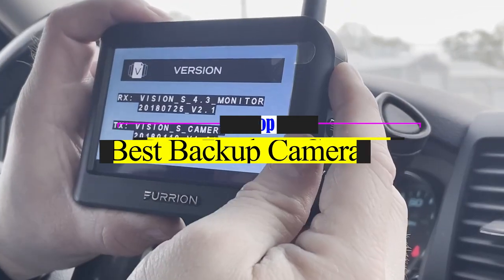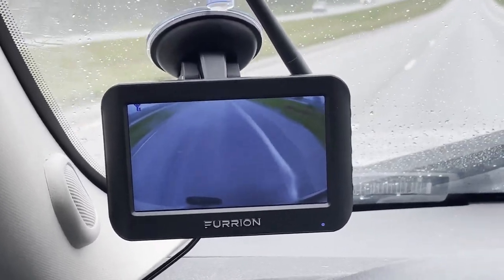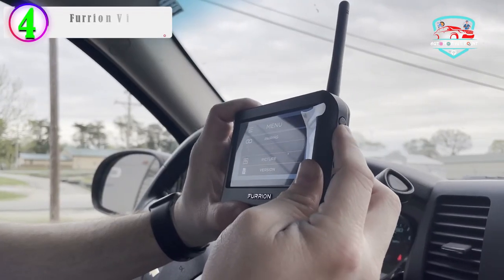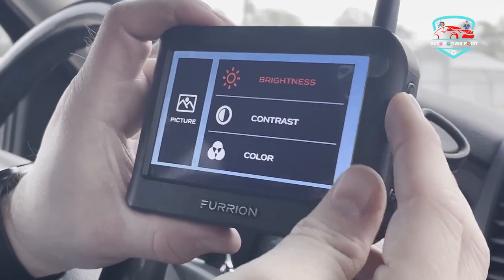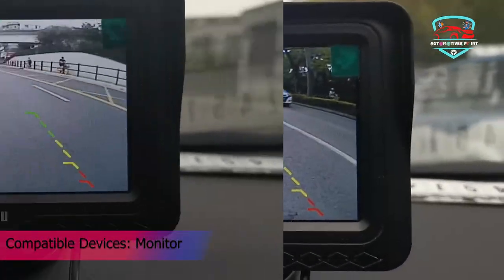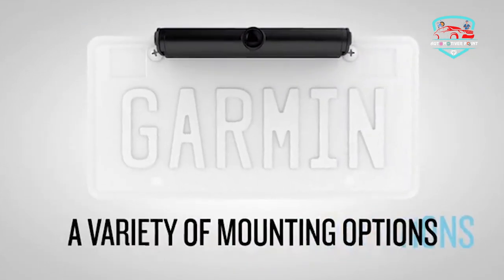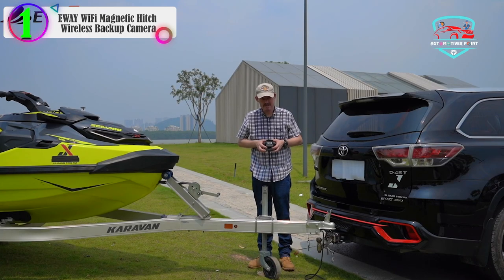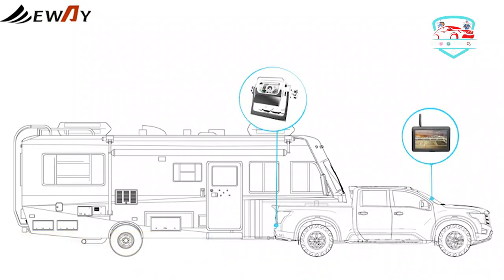Best Backup Camera in 2024 - Top 5 Backup Cameras for Car!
Thinking to buy a Backup Camera? This video will inform you exactly which are the Best Backup Camera on the market today.
Check Our Best Pick For You

Welcome to the world of enhanced safety and convenience on the road! Join us as we explore the realm of rear-view technology with our comprehensive review on the Best Backup Cameras available in the market.

5. eRapta ERT01 Backup Camera

4. Furrion Vision S Wireless Backup System

3. LeeKooLuu Backup Camera Plug and Play

2. Garmin BC 40 Wireless Backup Camera

1. Garmin BC 40 Wireless Backup Camera

In this highly anticipated video, we're diving into the world of modern automotive innovation, dissecting and exploring the top-tier options that redefine visibility, maneuverability, and safety while reversing your vehicle. Whether you're a seasoned driver seeking added confidence or someone looking to upgrade their car's safety features, the right backup camera can revolutionize your driving experience.

Backup cameras are the ultimate aid for safer and more efficient parking and reversing, offering a clear view of obstacles and blind spots behind your vehicle. From enhancing safety to simplifying parking maneuvers, these cameras are a game-changer.

Our dedicated team has rigorously tested an array of backup cameras, evaluating critical factors such as image quality, viewing angle, night vision capabilities, durability, and ease of installation. Our mission is to provide you with detailed insights to help you choose the perfect backup camera for your vehicle.

Discover the innovative features that set each camera apart – from high-definition resolution for crystal-clear imagery to wide-angle lenses and weatherproof designs, ensuring optimal performance rain or shine.

Join us as we showcase these top-performing backup cameras in action, demonstrating their ability to provide a clear view while reversing, assisting in parking, and enhancing overall safety while maneuvering your vehicle in tight spaces.

Whether you're a parent concerned about family safety, a frequent urban driver, or an enthusiast aiming for added convenience, finding the Best Backup Camera is essential.

Upgrade your driving experience with confidence and discover the Best Backup Cameras that offer unparalleled visibility and safety features. Join us on this journey to ensure safer and stress-free travels wherever the road takes you!